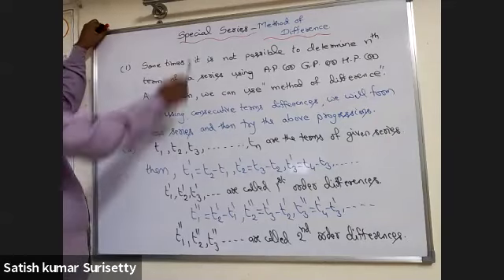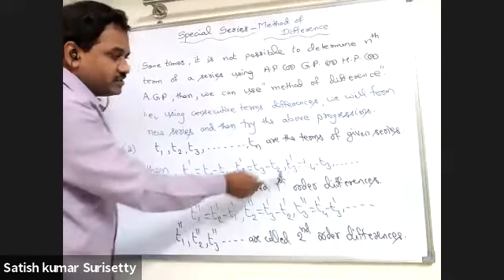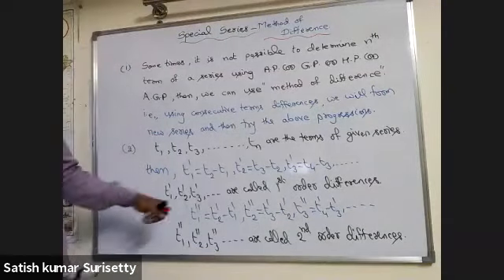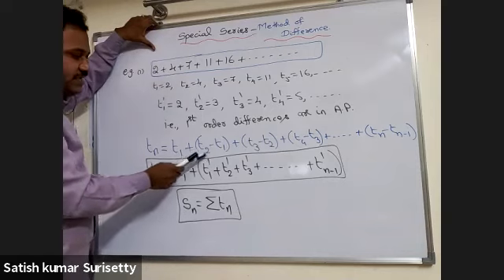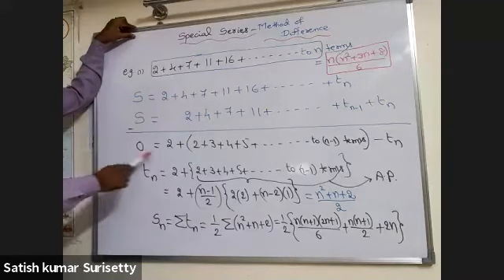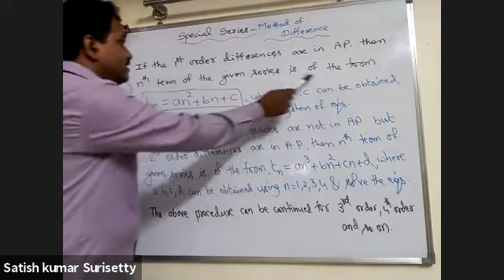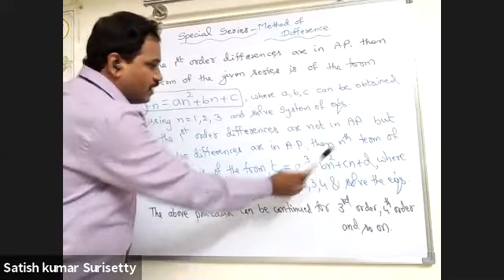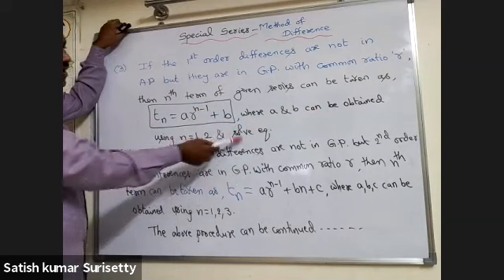Progressions: Special Series - Lecture 5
1. Method of Difference in series
2. 1st order difference or 2nd order difference etc., are in AP or GP and related methods and formulae.